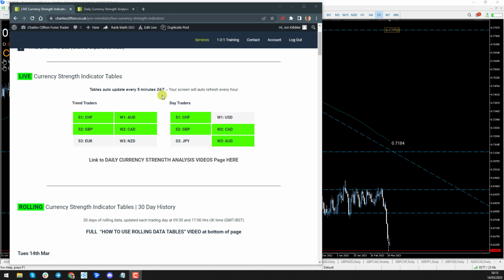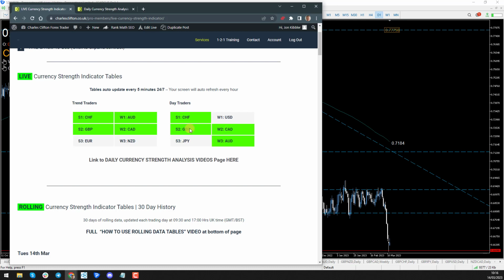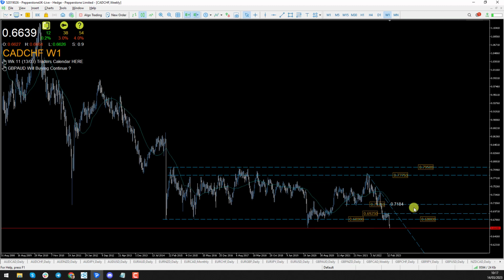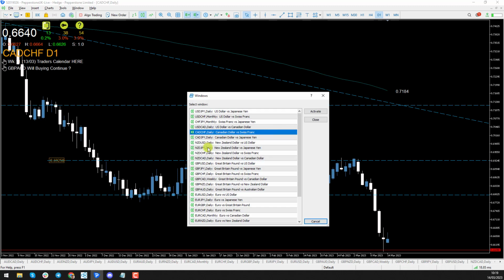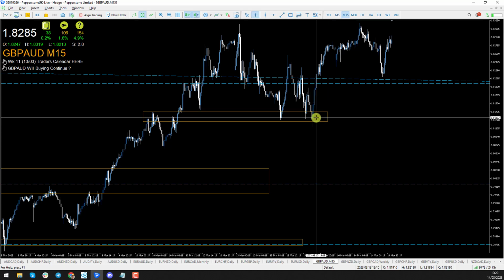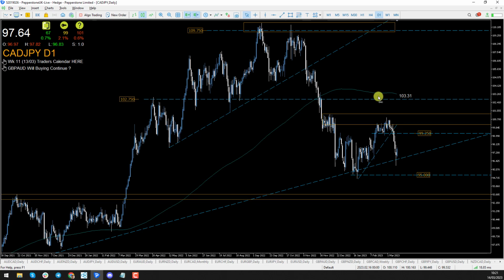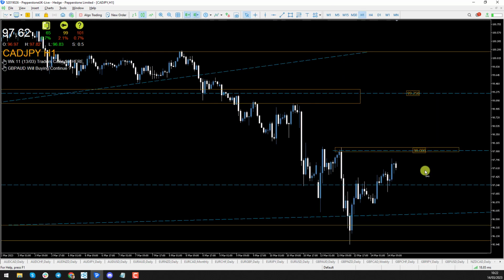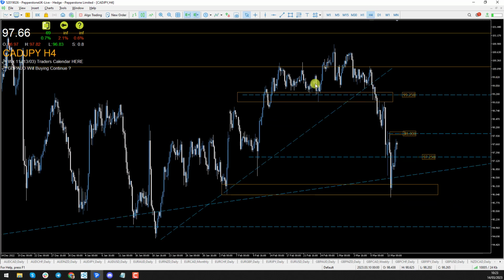How To Find A Trending Forex Pair | CADJPY | Currency Strength Indicator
Today's forex pairs of interest are

Time Stamp
Intro 0:00
CADCHF 1:28
GBPAUD 4:14
CADJPY 6:22